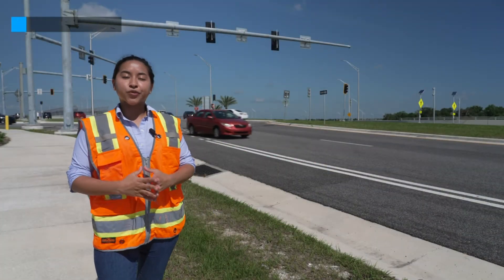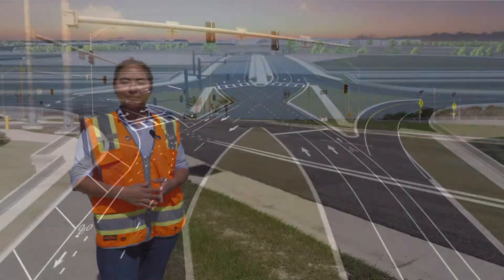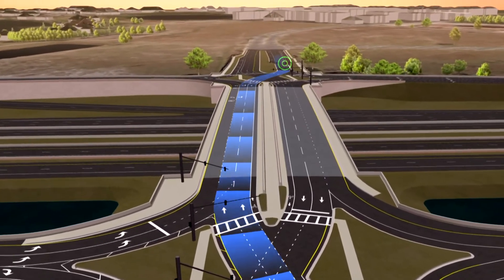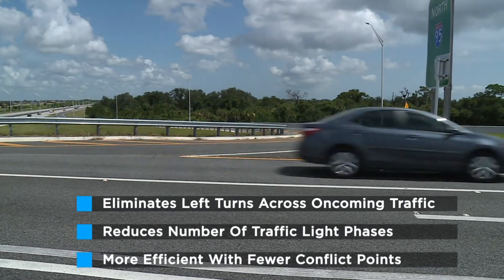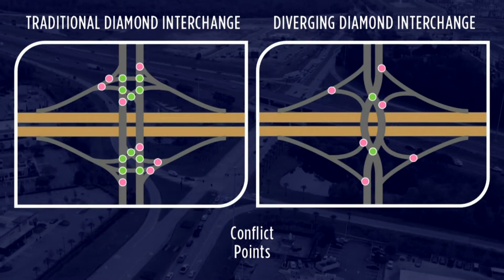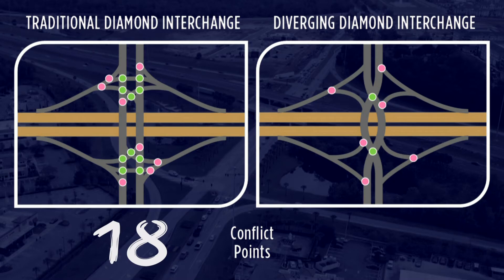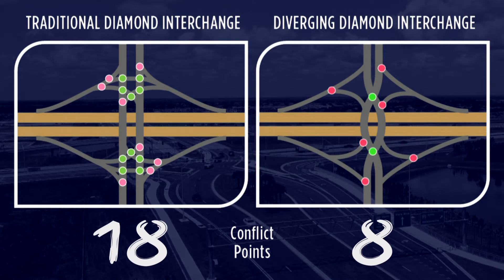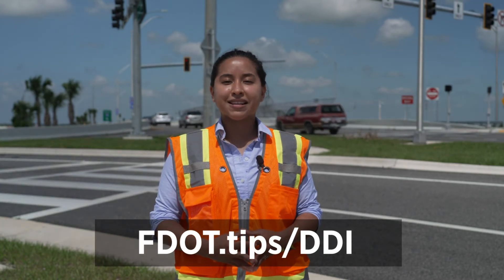Diverging Diamond Interchange: Safety Benefits of a DDI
A diverging diamond interchange (DDI) can be safer than traditional interchanges between highways and busy local roads. This video explains how traffic flows in a DDI, how DDIs offer greater safety, and how traffic can flow more efficiently.